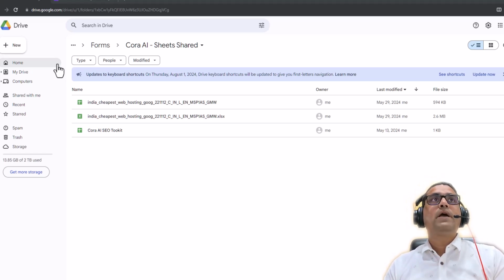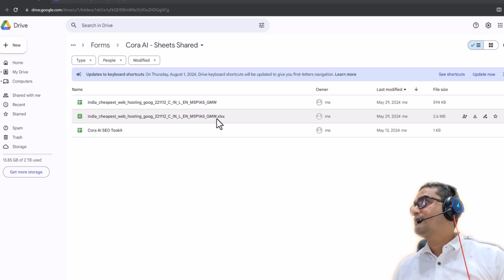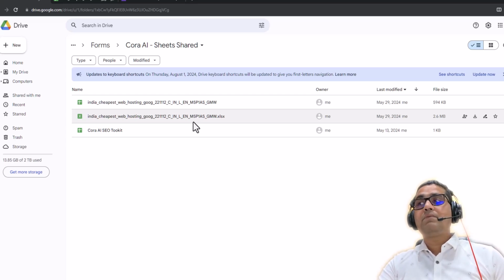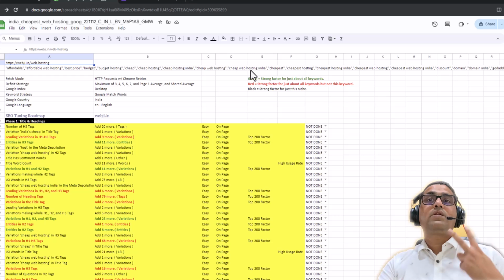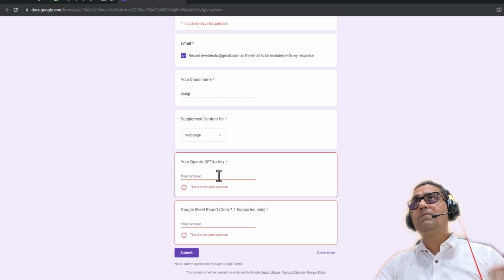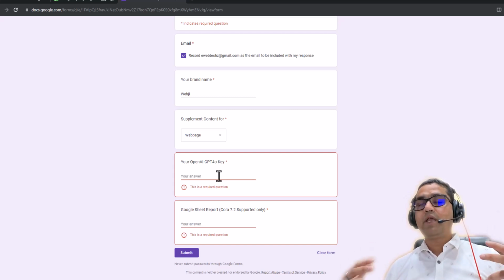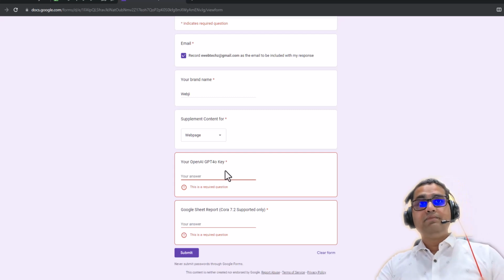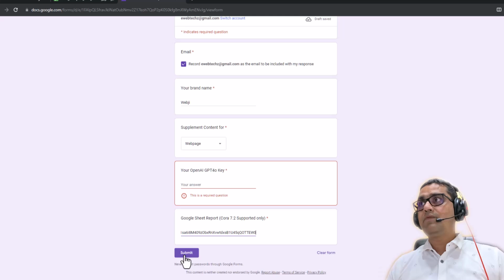Cora Based SEO Optimized Content - Pro Version SAAS Tool